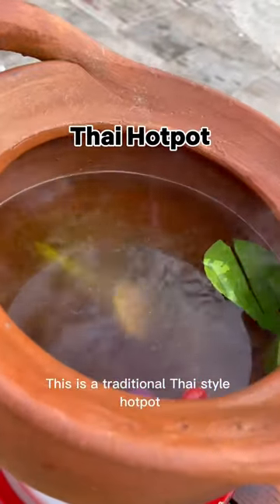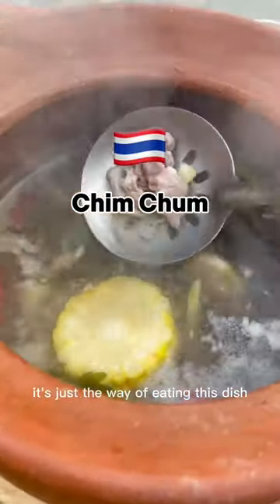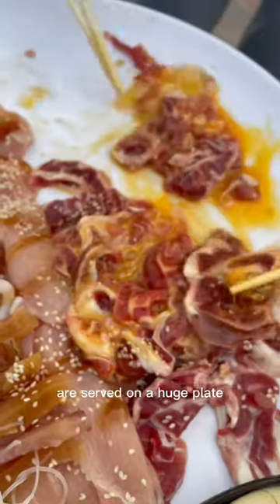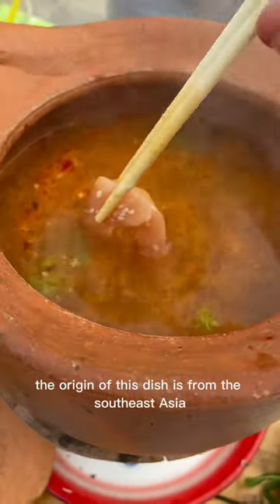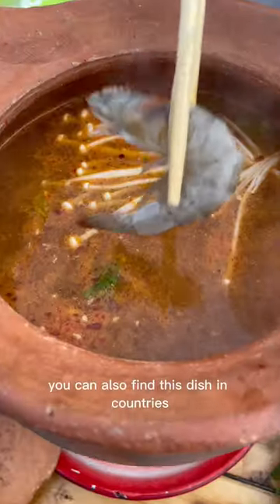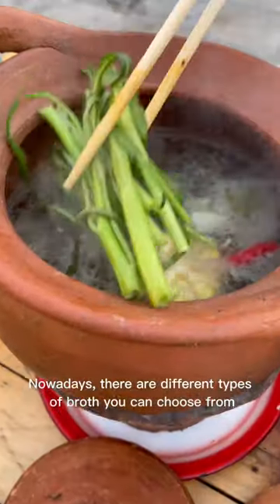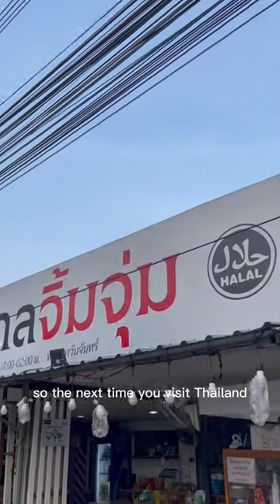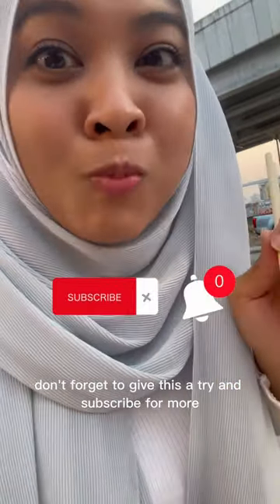Thai Traditional Hotpot | halal Food in bangkok